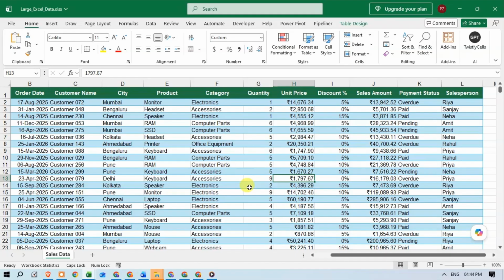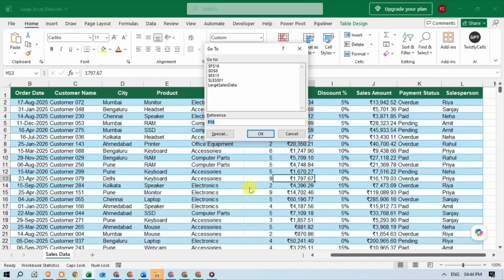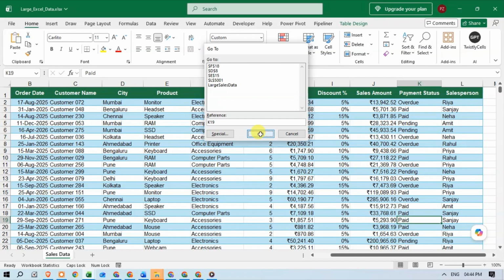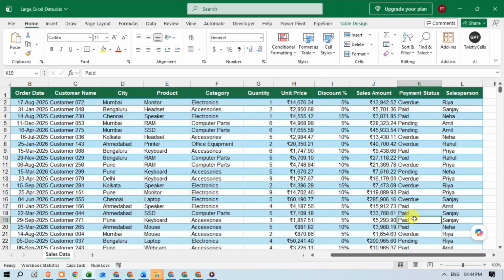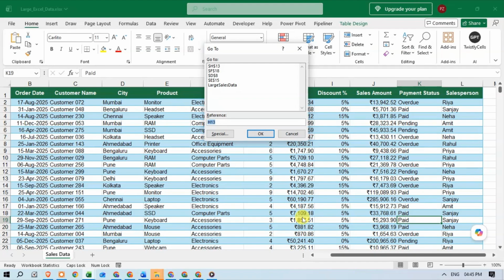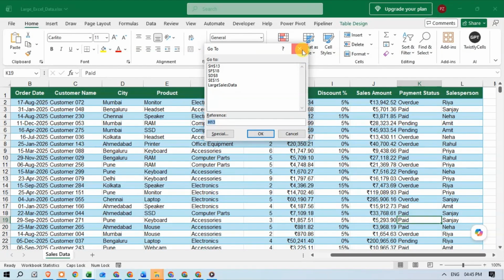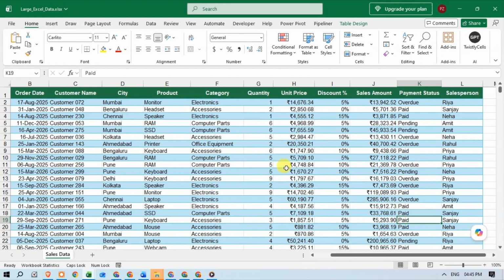How To Go To A Specific Cell In Excel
How to go to a specific cell in Excel. So first open your Excel sheet and here the press the shortcut key control + G to open go to dialog box and here you can see the bottom side the reference option. In reference option just click on here and type the cells reference.